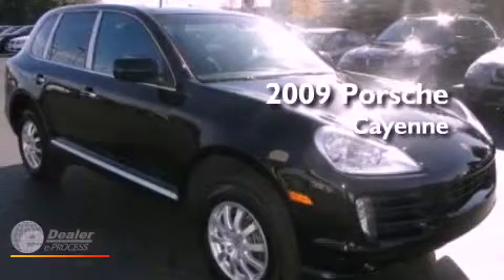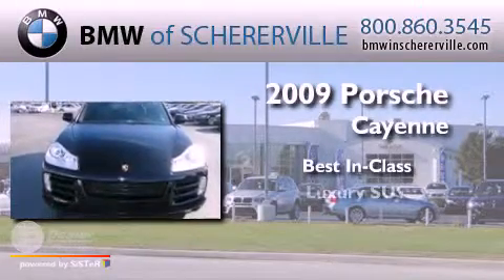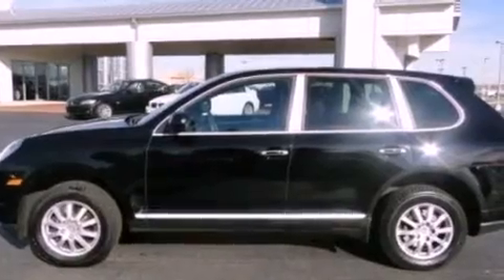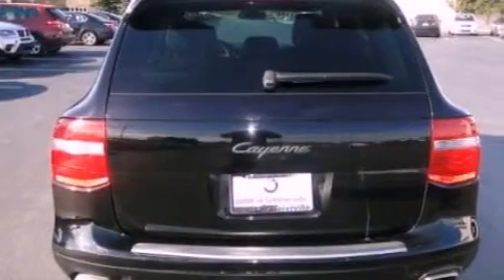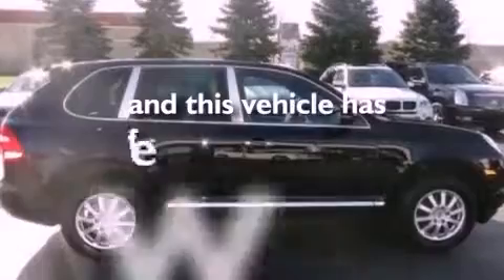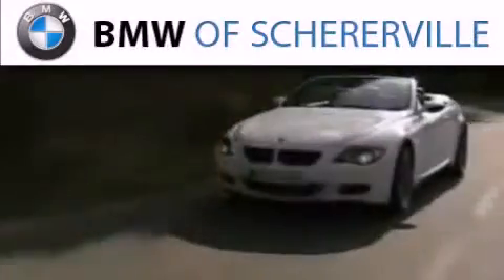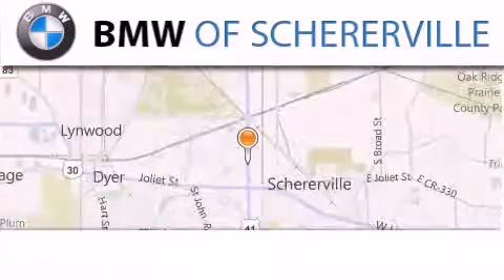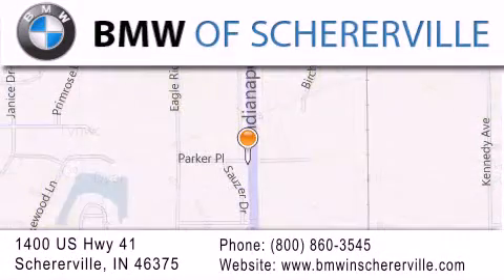2009 Porsche Cayenne Chicago IL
Year : 2009
 Make : Porsche
 Model : Cayenne
 Engine : 3.6L V6

 Exterior : Black
 Miles : 52,931

 Stock : 12121A

 1400 U.S. Highway 41
  , IN 46375

 2009 Porsche  IN